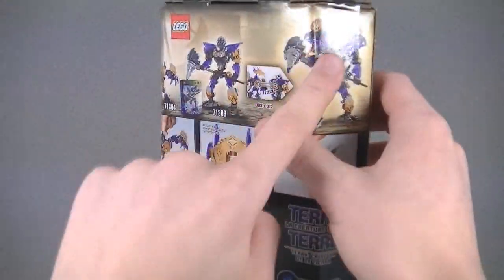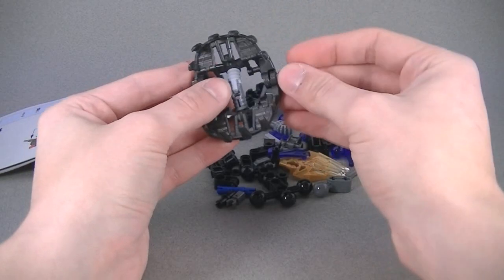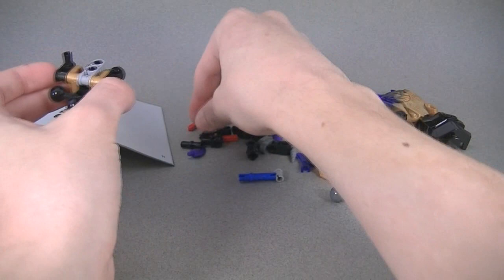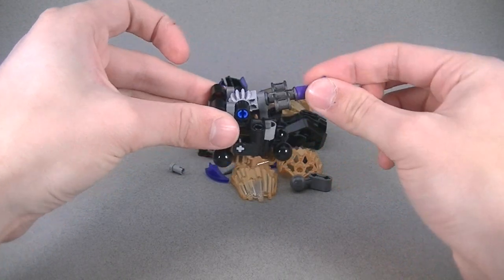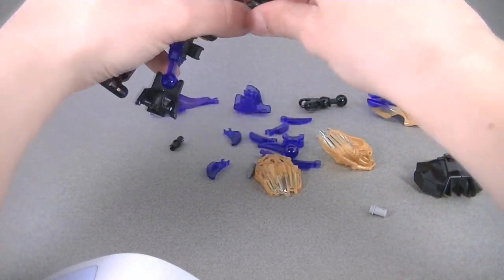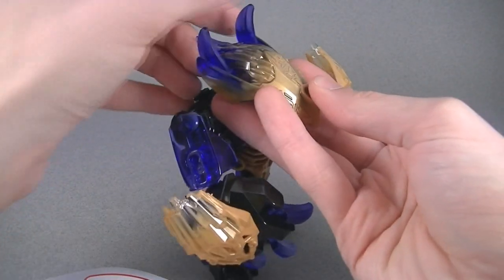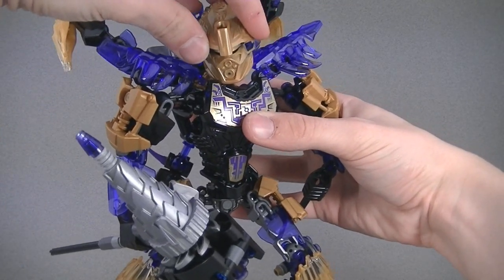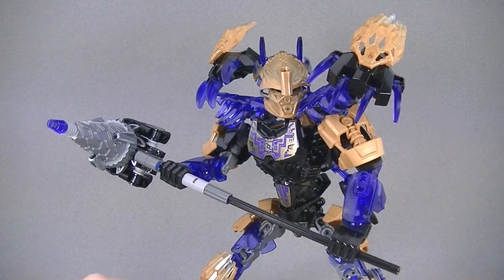LET'S BUILD! - BIONICLE - 71304: Terak, Creature of Earth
Dragon-like ape lizard?